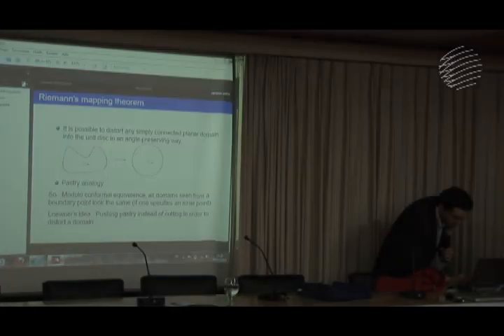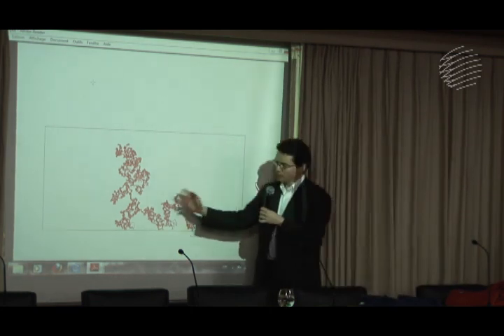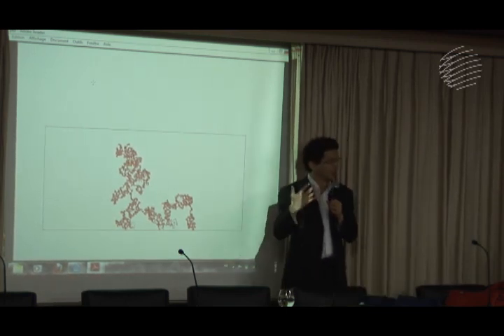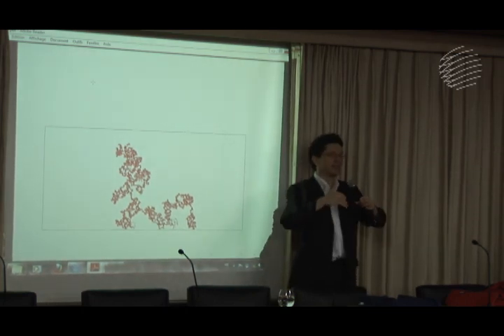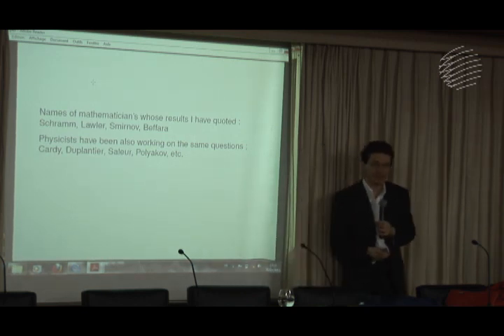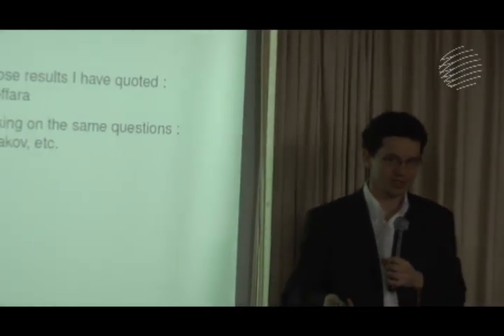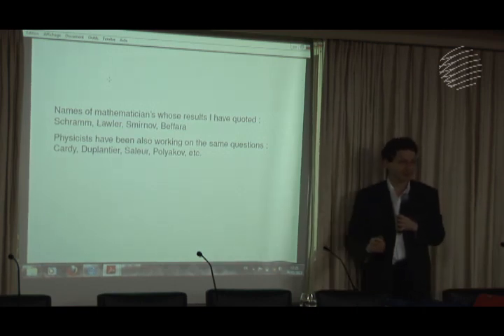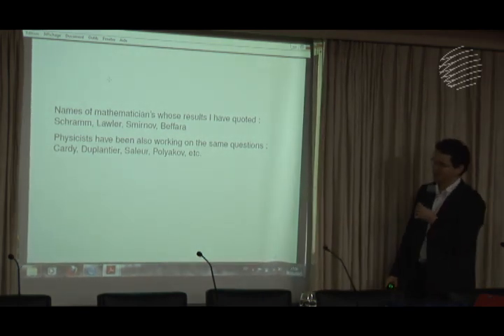Wendelin Werner - Fields Medal 2006